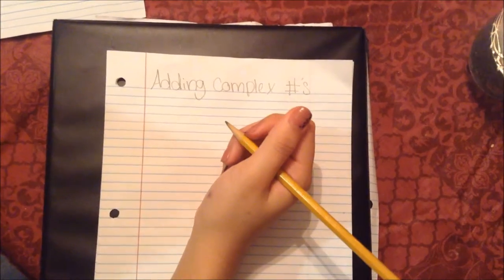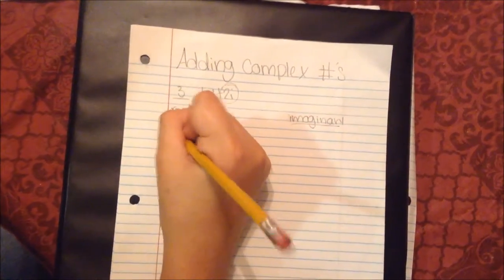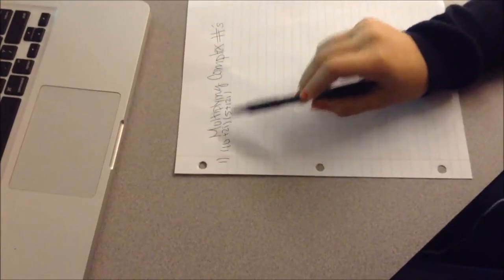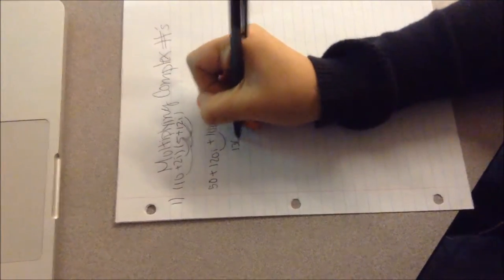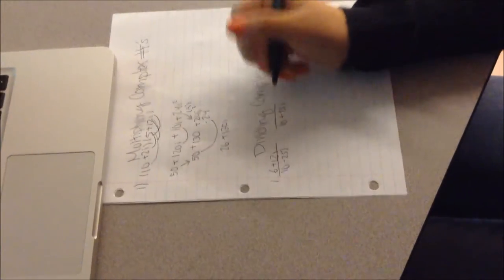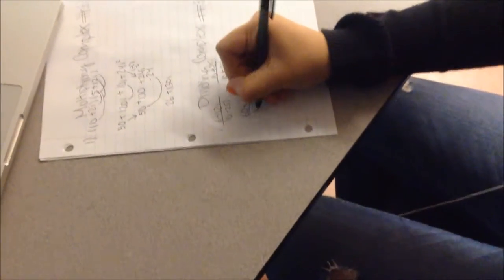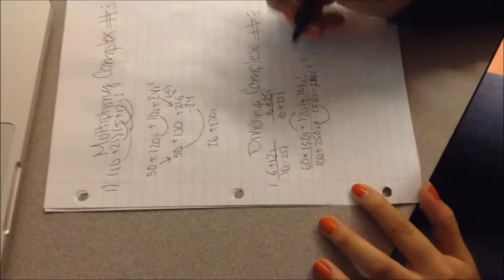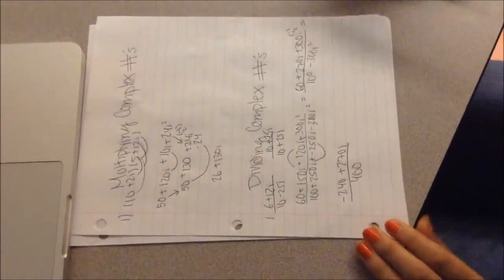My Math Movie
This video is for Mrs. Martinez from Thomas Jefferson T-STEM ECHS